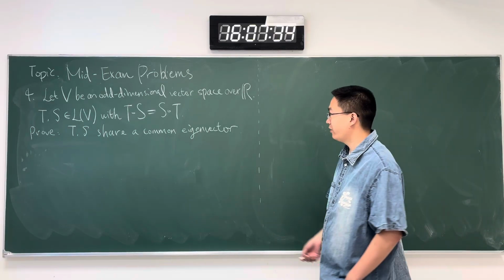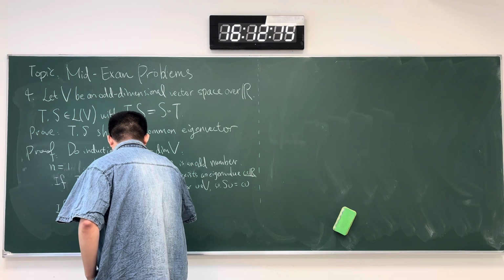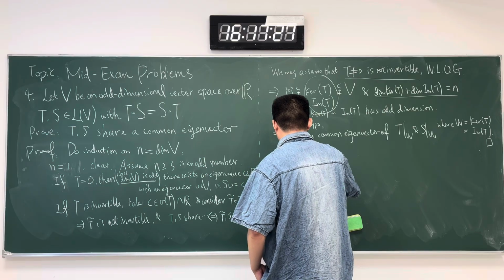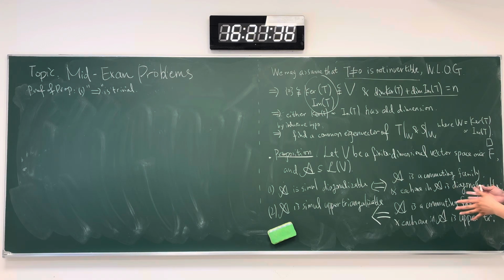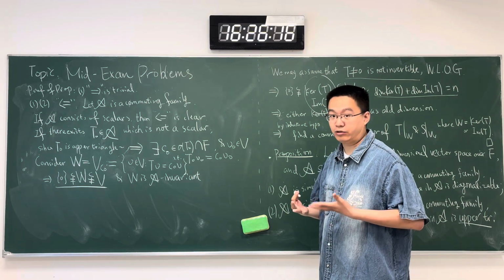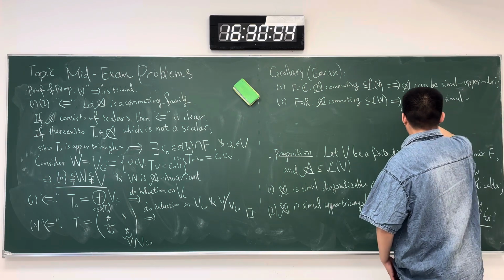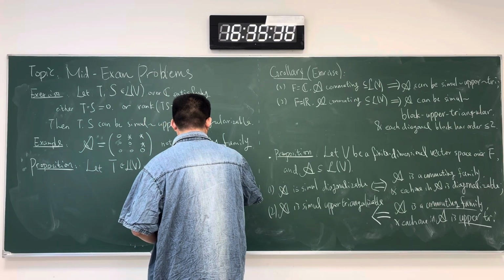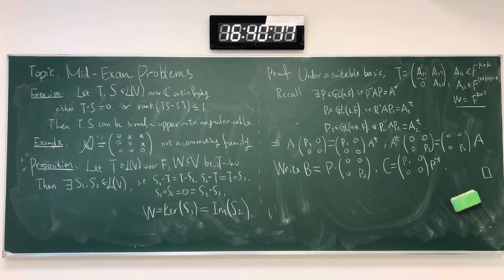Linear Algebra 2: Simultaneous diagonalizability and upper triangularizability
This is the second one in a series of lecture videos for the exercise sessions of advanced linear algebra. The lecture was given by Chengyang Wu, a teaching assistant of Linear Algebra (II) at Peking University.

We are talking about one difficult problem in the mid-term exam: simultaneous diagonalizability and upper triangularizability for a family of linear maps. Audience should be familiar with the eigenvalues and eigenvectors of a linear transformation.